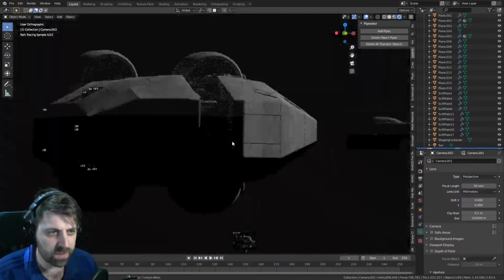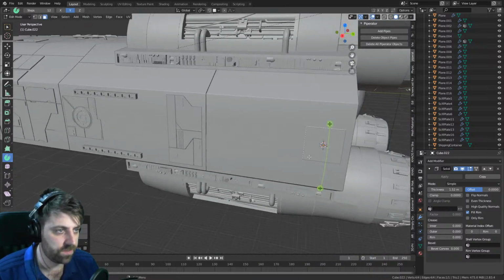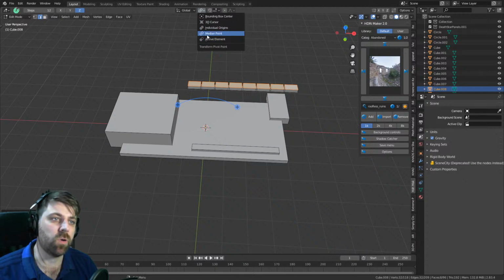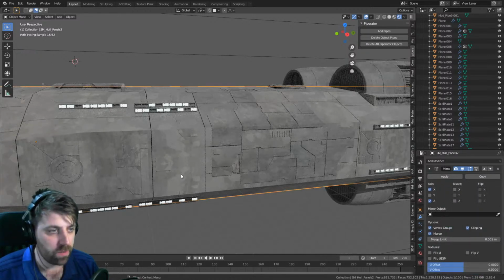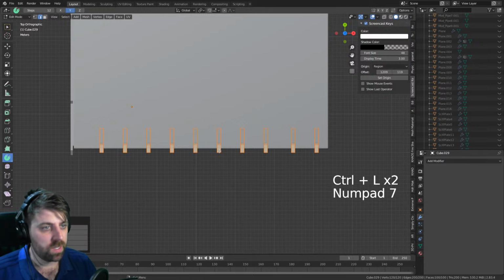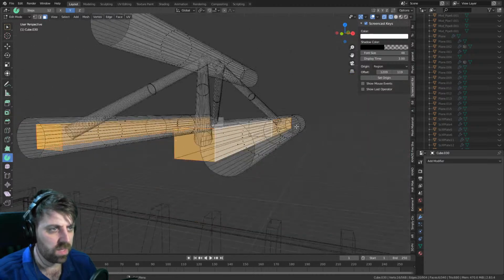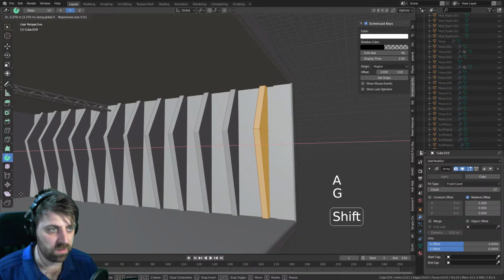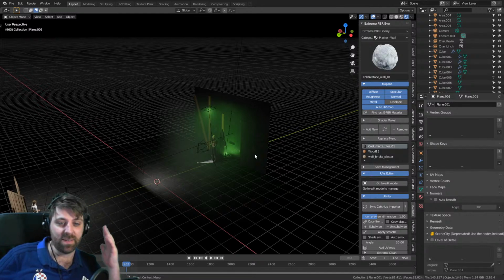Blender, making some greebles and a spaceship LIVE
Creating assets for a the kit bashing kit and lets celebrate the hit 20k Subs

Help me reach my target of 25k by the end of the year.